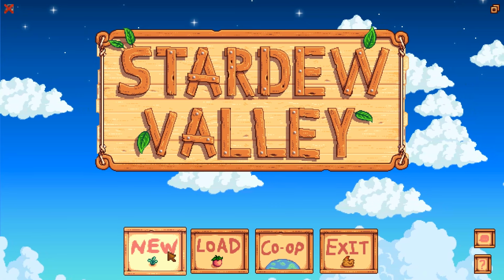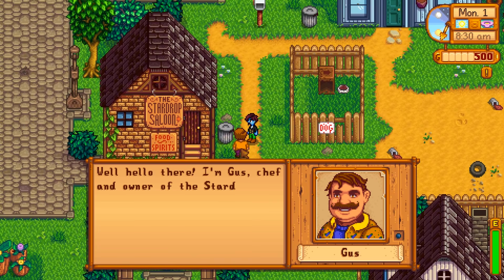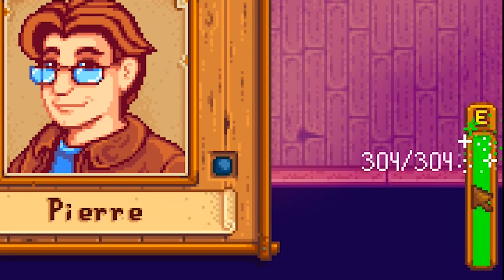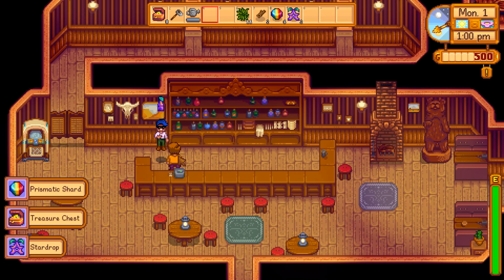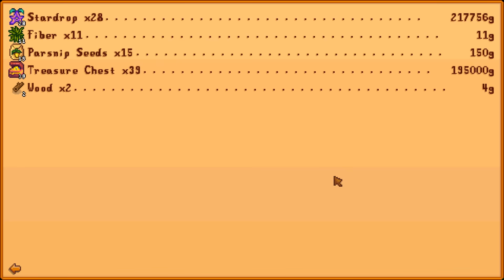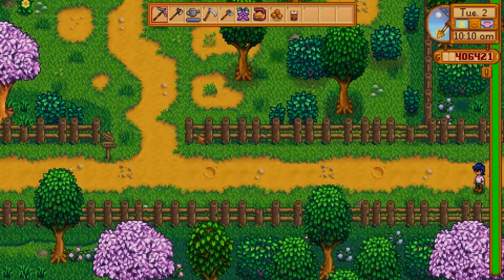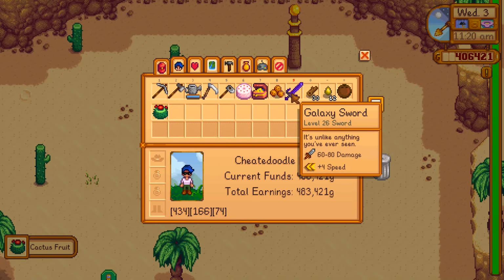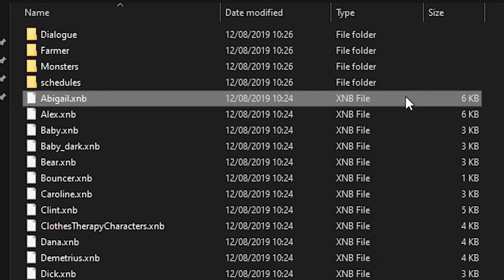Stardew Valley Is Perfectly Balanced Game With No Exploits - Excluding Unlimited Gold + Stardrops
Welcome ladies and gentlemen to the fantastic game of Stardew Valley. As always today we will be asking if Stardew Valley is a perfectly balanced game with no exploits. Or if this is only the case when Excluding Unlimited Gold + Stardrops. This game is fantastic it went from a basic farming simulator to working on stardew valley android. And even stardew valley multiplayer. This game has seen a lot even an active stardew valley mod community. Today however we will be finding some classically fun video game exploits. Most of these exploits have been around since the games launch and can be discovered when looking into the games files.

This video is going to be packed with funny clips in a montage style of british humor!
It is also rather similar to Robbaz , Valefisk and RT Game in style of content!

So sit back relax and enjoy this stardew valley challenge!

Title: Stardew Valley Is Perfectly Balanced Game With No Exploits - Excluding Unlimited Gold + Stardrops

Last exploit video Title: Monopoly Turn 1 Victory Is A Perfectly Balanced Game With No Exploits - Unlimited Money Is Broken